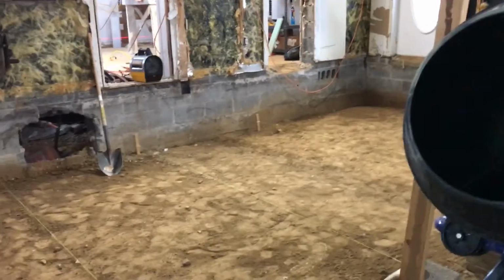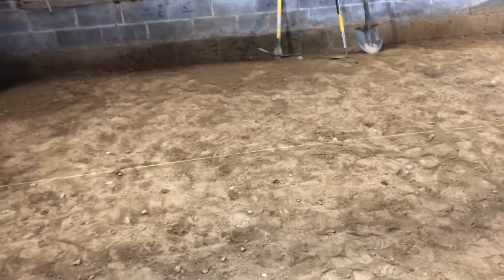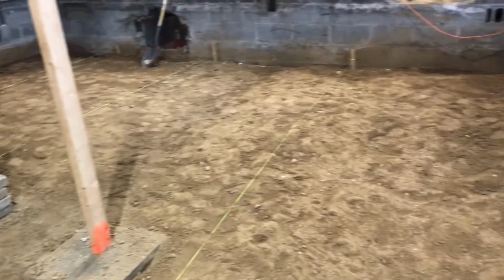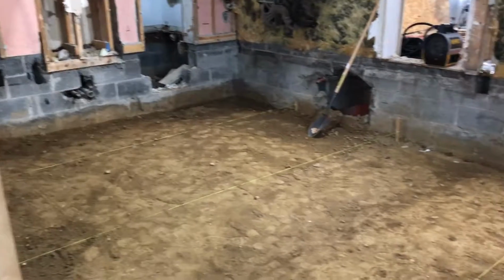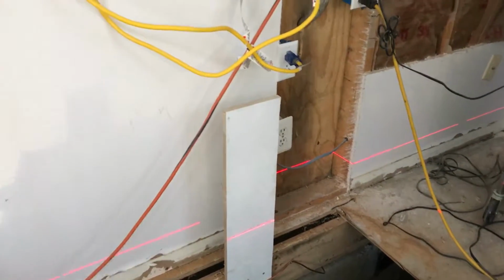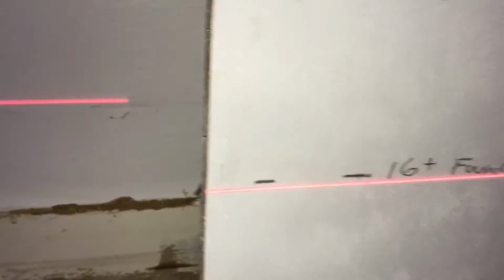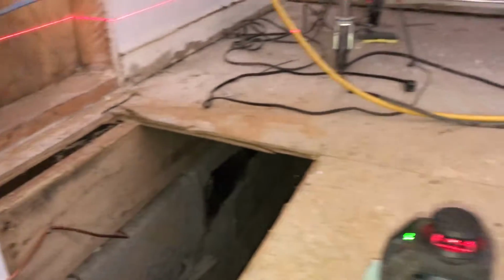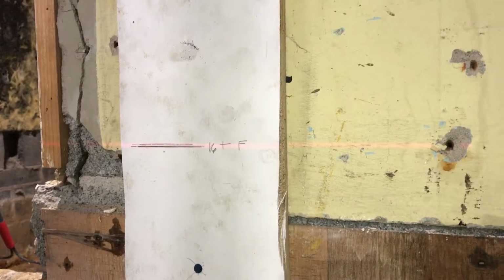Day 240 - Floor Rebuild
Review of the floor re-build process, including installing store poles and establishing reference lines throughout the house using a laser level.